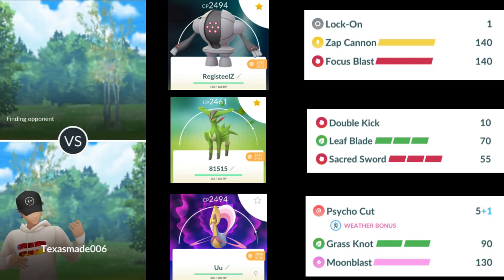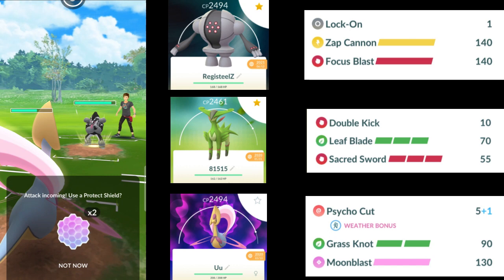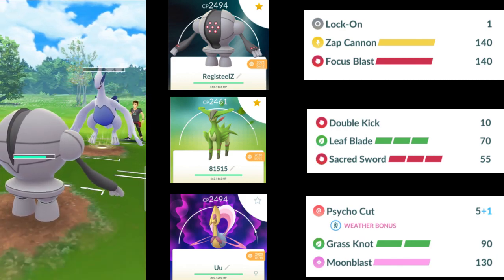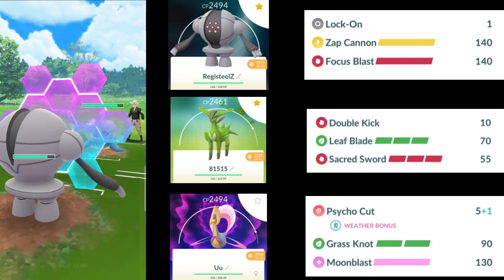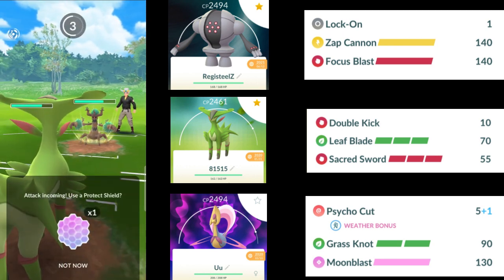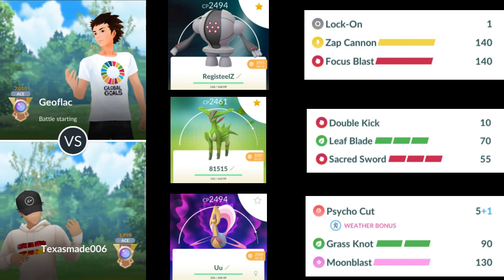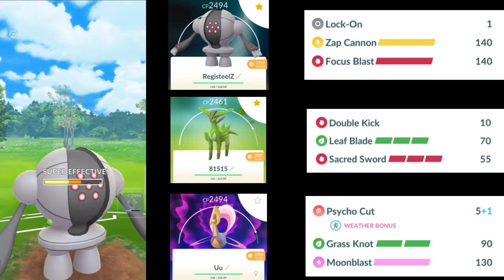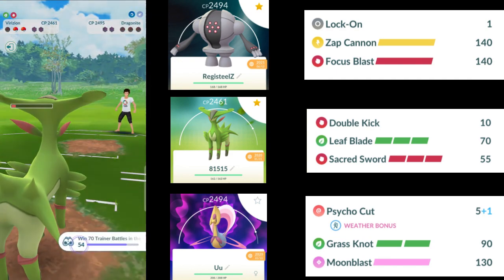Ultra League Registeel Cresselia Virizion core is TANKY in GBL in Pokemon Go!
How's this team?